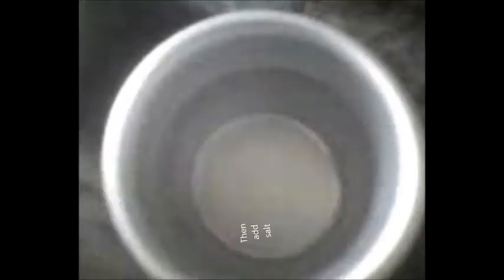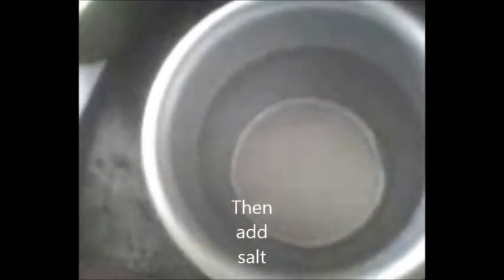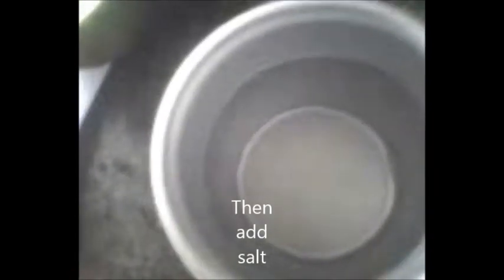how to make salt crystals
once i have reached 150 subscribers i will throw in a suprise